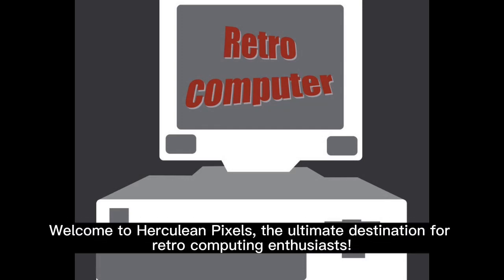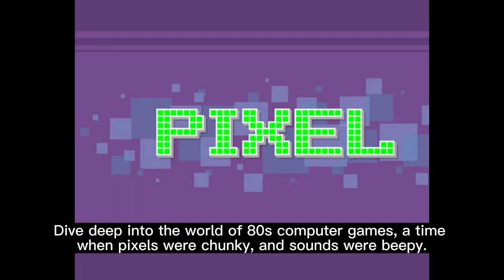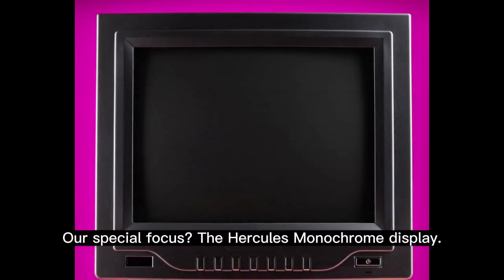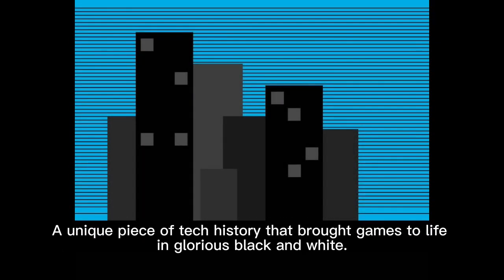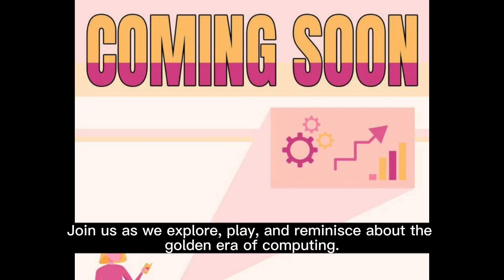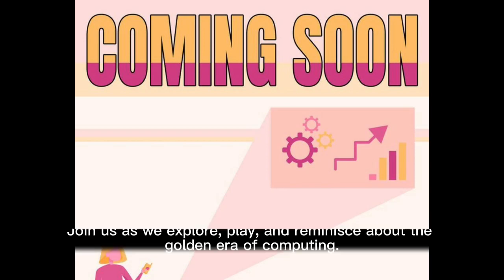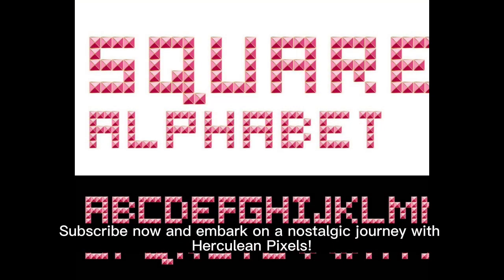Herculean Pixels video promo - version 001 (AI Generated)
ChatGPT + CapCut